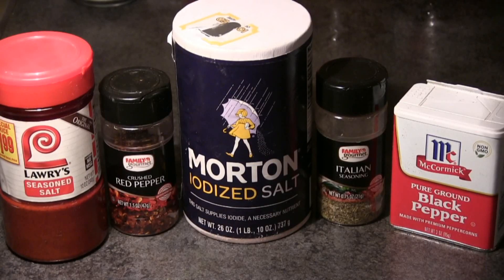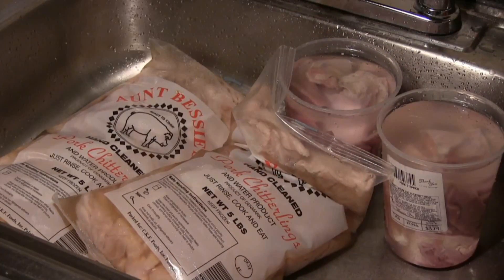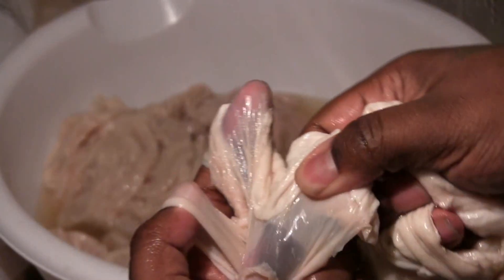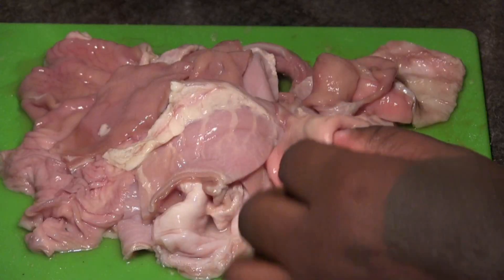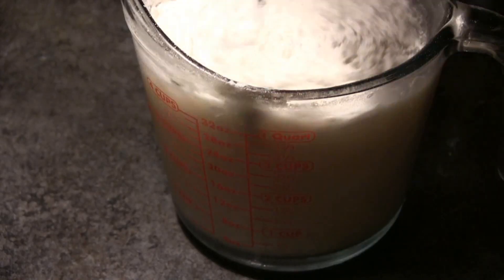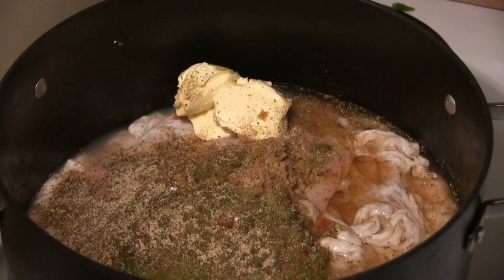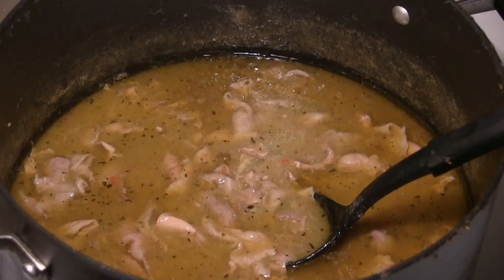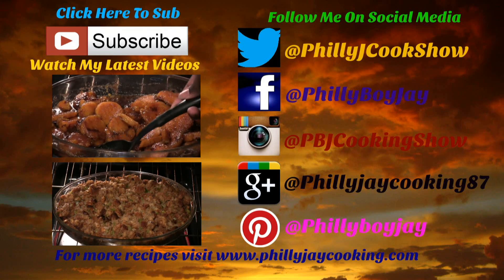Soul Food Pork Chitlins & Hog Maws Recipe: How To Cook And Clean Chitterlings & Hog Maws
Are you looking for the Best Pork Chitlins & Hog Maws Recipe? Well, look no further. Check the first pinned 📌 comment for the full recipe.